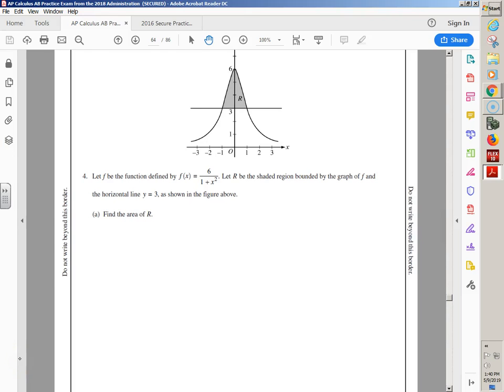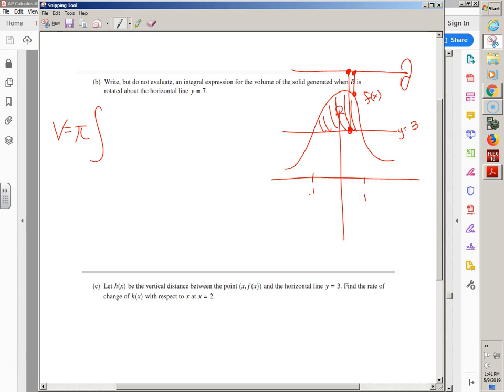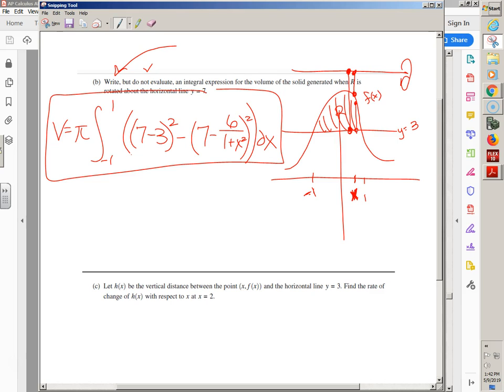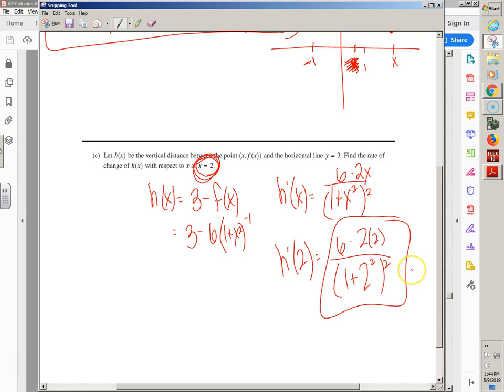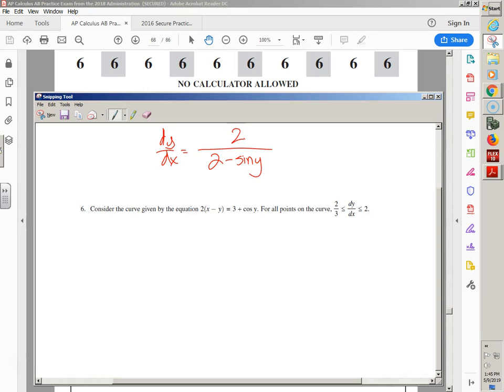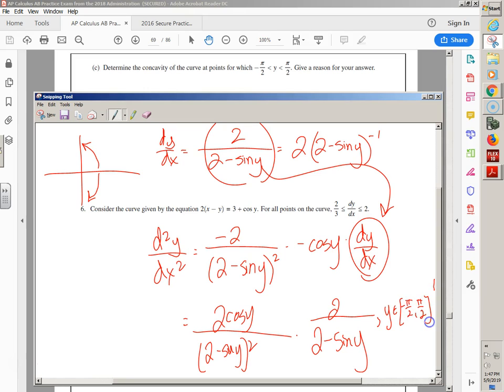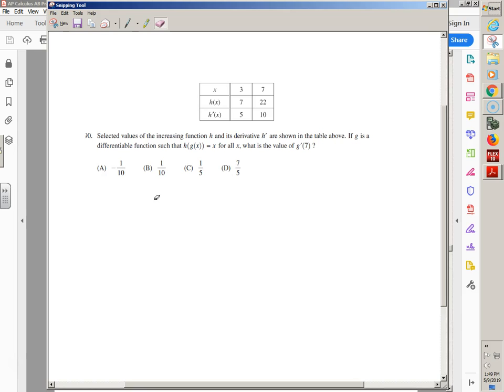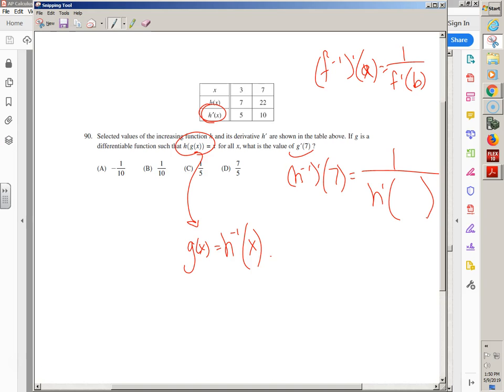CalcABp 6 05 09 19